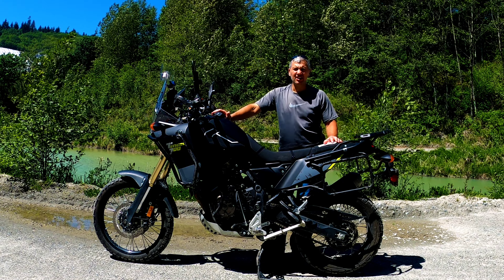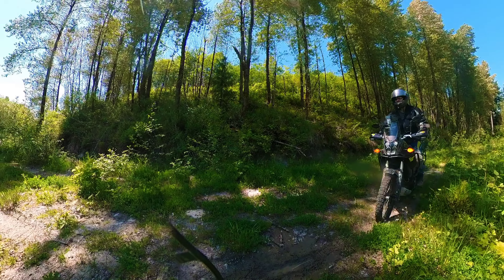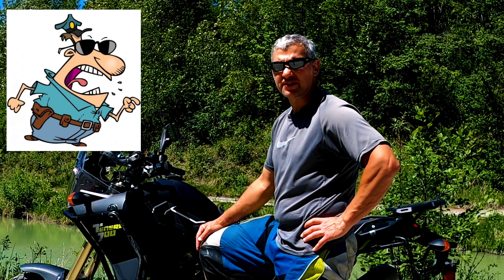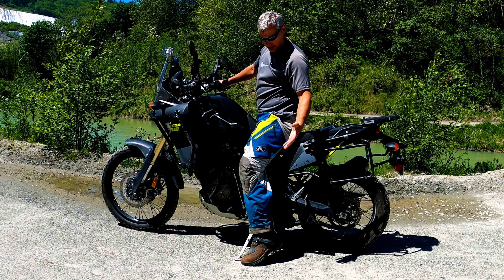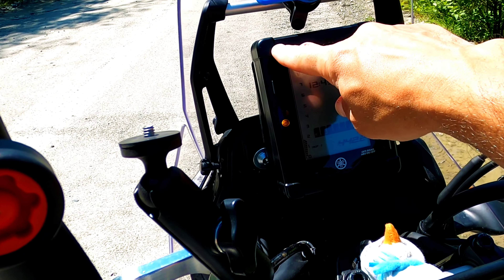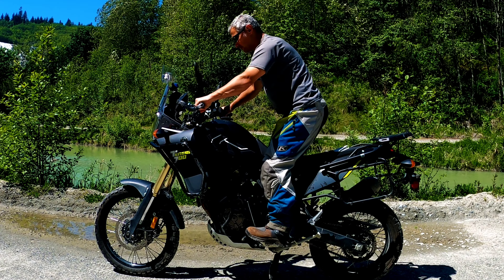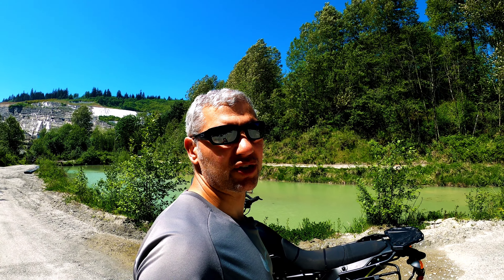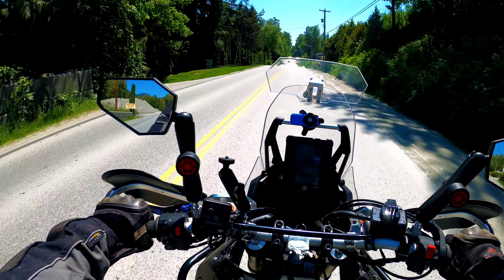Top Secret (not) Review of the Yamaha Tenere 700!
I review the T7 and give you my basic  thoughts on this bike.